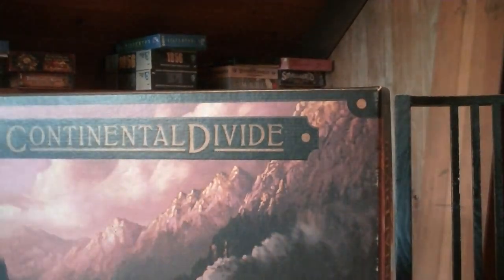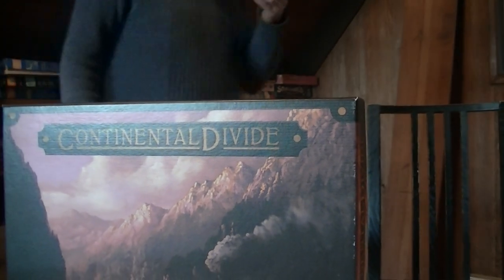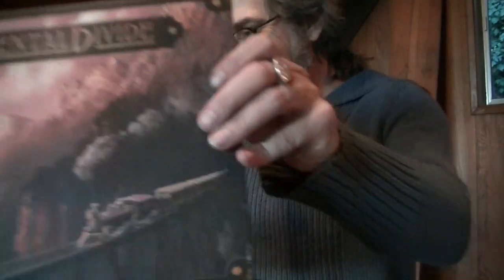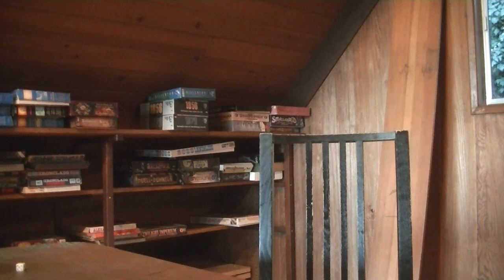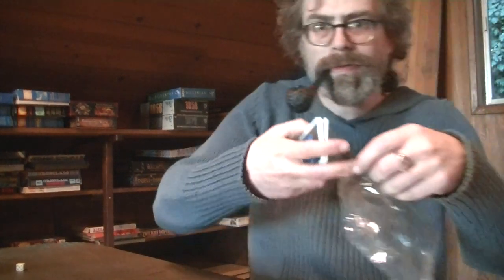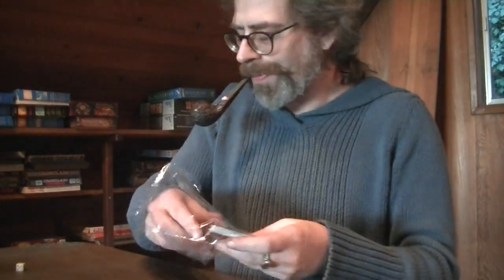Continental Divide review